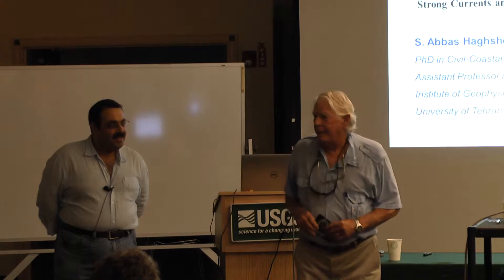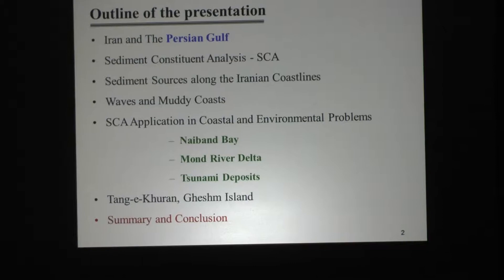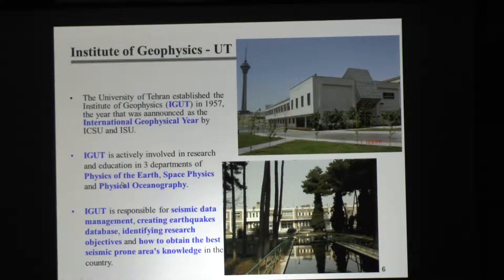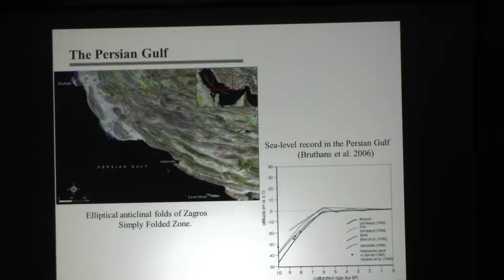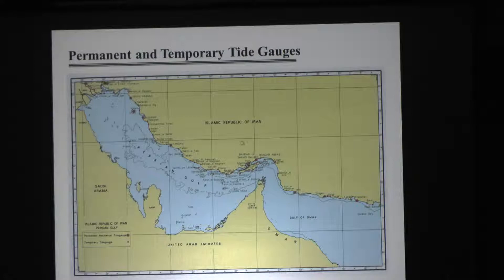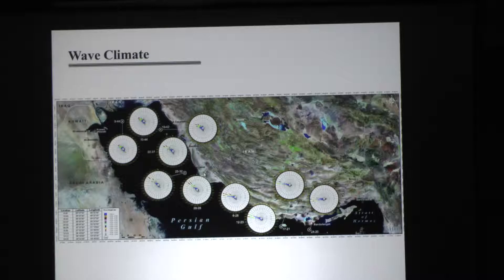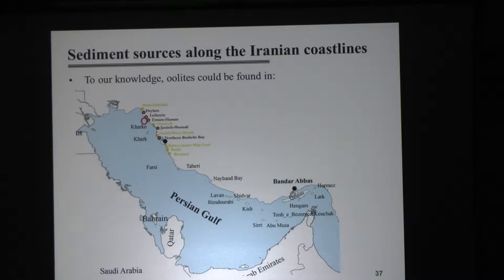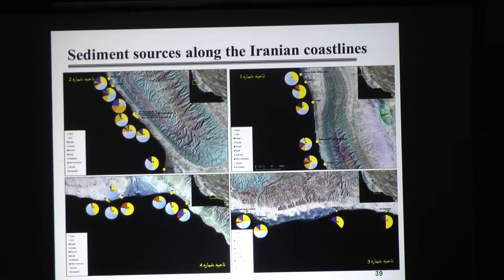S. Abbas Haghshenas, PhD - Civil-Coastal Engineering - Part I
Visiting Scientist, Horn Point Laboratory, University of Maryland Center for Environmental Science - UMCES

The Persian Gulf: Strong Currents and Dynamic Sand Waves in the Khuran Strait, Qeshm Island, and other coastal/ environmental issues